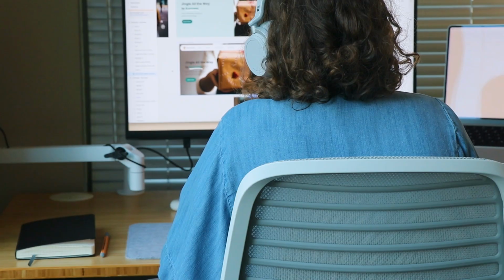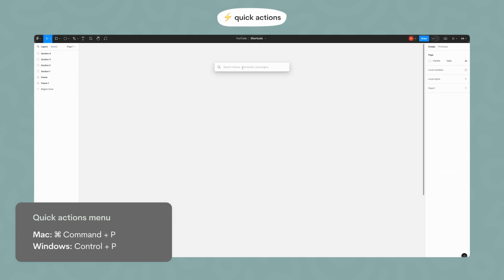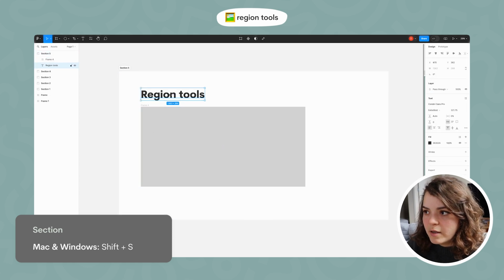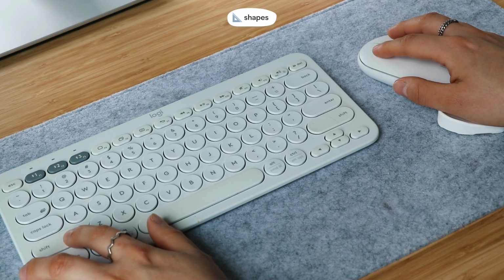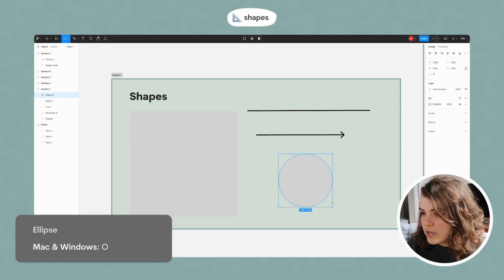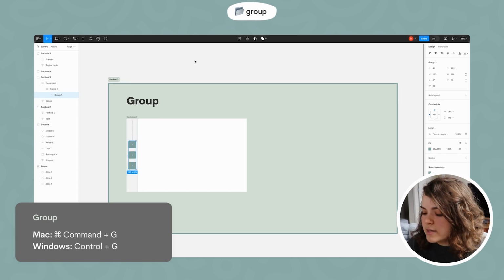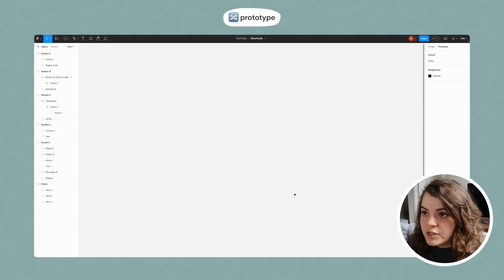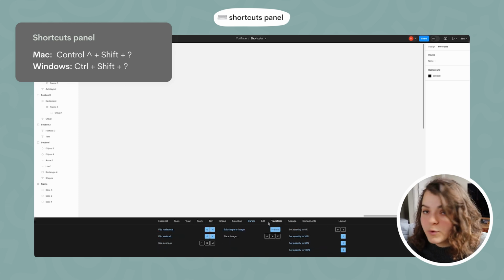BEST Figma Shortcuts to Design Faster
Want to design faster? Keyboard shortcuts boost your workflow in Figma as a UX/UI designer. In this video, I'm sharing the shortcuts I use daily as a Product Designer, making me design interfaces way faster.

⌛️ Timestamps
0:00 - Intro
0:25 - Quick actions
0:43 - Region tools
1:22 - Shapes
2:17 - Text
2:26 - Group
2:46 - Autolayout
3:07 - Prototype
3:28 - Shortcuts panel
3:52 - Extra tip!